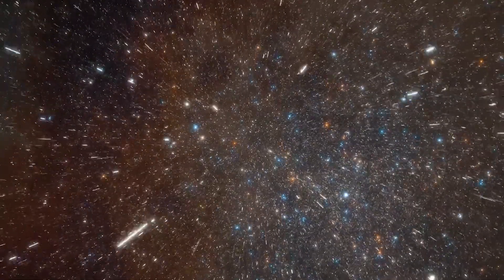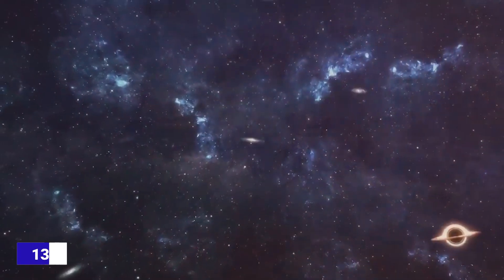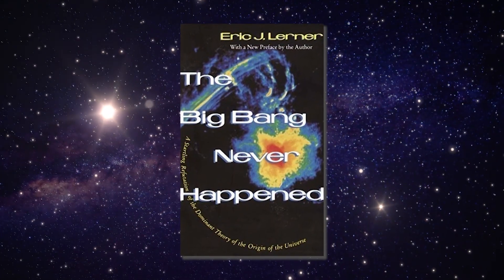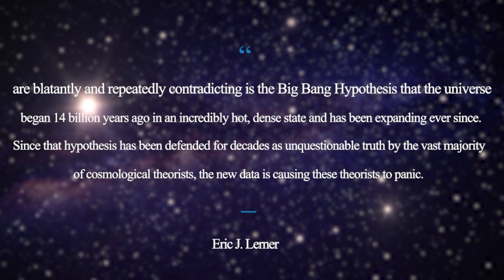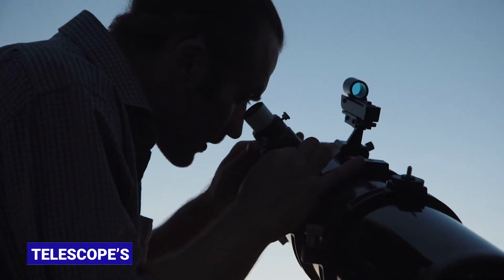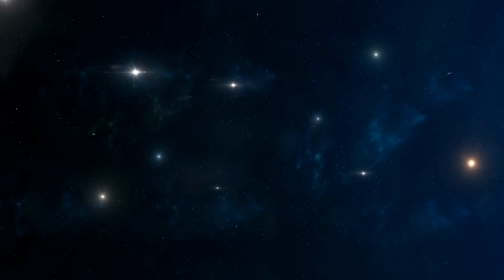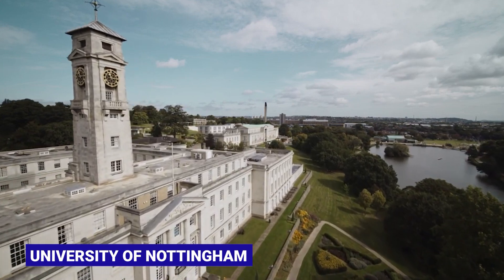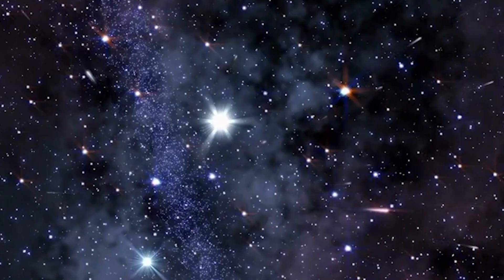James Webb Just Discovered The Truth About The Big Bang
How did it all begin? Well, that’s a question scientists have been trying to answer since the dawn of astronomy itself. Do we have an answer?

Well, the most reputable answer, one that we all know, is the theory of the big bang. Scientists now are arguing the very existence of the big bang, with a handful disagreeing with it ever happening.

With the James Webb Telescope peering into the cosmos and retreating images of worlds 13 billion years back, we might have just gotten evidence that it does truly exist, or does it?